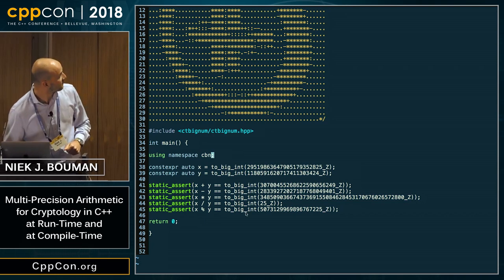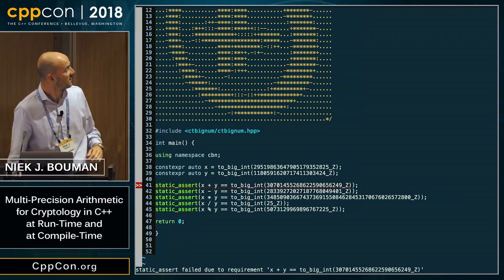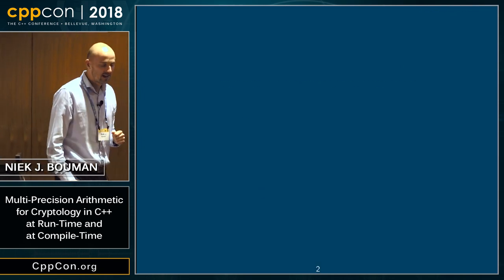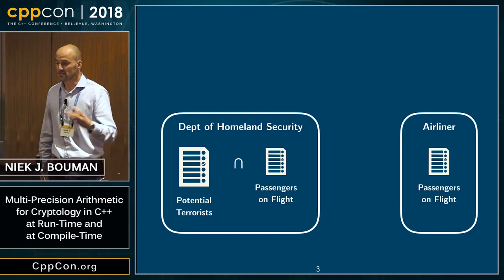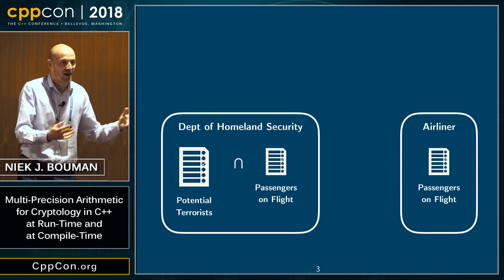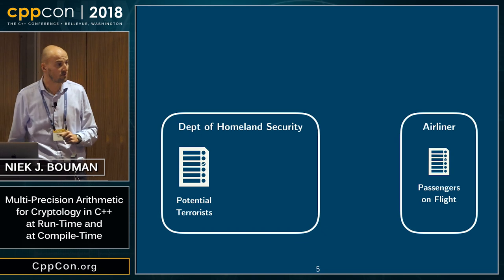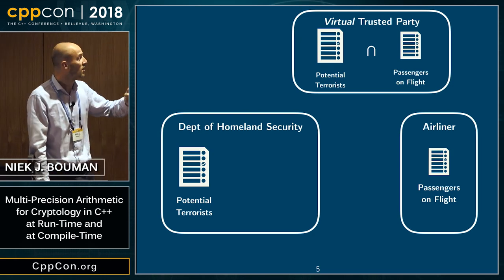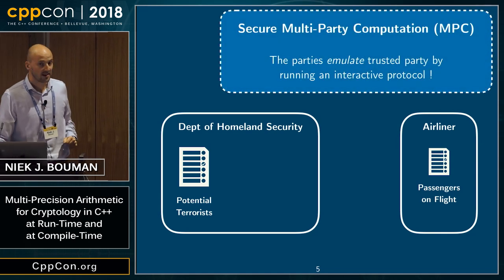CppCon 2018: “Multi-Precision Arithmetic for Cryptology in C++, at Run-Time and at Compile-Time”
Niek J. Bouman “Multi-Precision Arithmetic for Cryptology in C++, at Run-Time and at Compile-Time”
In the talk, I will present a new C++17 library for multi-precision arithmetic for integers in the order of 100--500 bits. Many cryptographic schemes and applications, like elliptic-curve encryption schemes and secure multiparty computation frameworks require multiprecision arithmetic with integers whose bit-lengths lie in that range.

The library is written in “optimizing-compiler-friendly” C++, with an emphasis on the use of fixed-size arrays and particular function-argument-passing styles (including the avoidance of naked pointers) to allow the limbs to be allocated on the stack or even in registers. Depending on the particular functionality, we get close to, or significantly beat the performance of existing libraries for multiprecision arithmetic that employ hand-optimized assembly code.

Beyond the favorable runtime performance, our library is, to the best of the author’s knowledge, the first library that offers big-integer computations during compile-time. For example, when implementing finite-field arithmetic with a fixed modulus, this feature enables the automatic precomputation (at compile time) of the special modulus- dependent constants required for Barrett and Montgomery reduction. Another application is to parse (at compile-time) a base-10-encoded big-integer literal.

In this talk, I will focus on some Modern C++ language features that I've used to write the library and design its API (e.g., std::array, variadic templates, std::integer_sequence, constexpr, user-defined literals, using-declarations and decltype, and combinations thereof). Also, I will show some benchmarks, and will argue that the integer types offered by the library compose well with STL containers or other libraries (like Eigen for matrix/linear algebra operations).

I will also present some results on formal verification of correctness and the "constant-time" property:
- Correctness is verified using a tool named SAW (Software Analysis Workbench), which tries to prove equivalence between the compiled C++ code (represented as LLVM bitcode) and a behavioral specification given in a high-level functional language;
- "Constant-timeness" is a property that is crucial for implementations of cryptographic protocols to prevent timing attacks. In particular, I succeeded to verify my C++ code with "ct-verif", a tool for verifying the constant-time property for C programs (which was, in its original form, incompatible with C++ due to usage of non-ANSI C in one of its header files)

Niek J. Bouman, Eindhoven University of Technology
Researcher Secure Multiparty Computation

2017 - now Postdoc TU/e SODA (Scalable Oblivious Data Mining) project, Eindhoven University of Technology, the Netherlands 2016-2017 Senior Researcher Fraud Detection @ ABN AMRO Bank, Amsterdam, the Netherlands 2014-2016 Postdoc at Swiss Federal Institute of Technology (EPFL), Lausanne, Switzerland PhD (2012) Quantum Cryptography/Quantum Information Theory from CWI/Universiteit Leiden, the Netherlands BS'05 MS’07 Electrical Engineering from Universiteit Twente, Enschede, the Netherlands